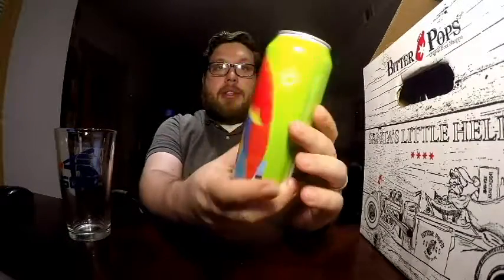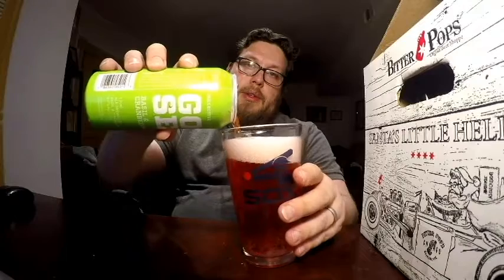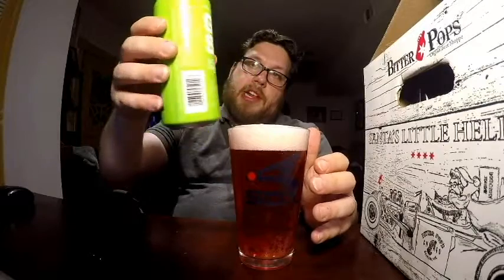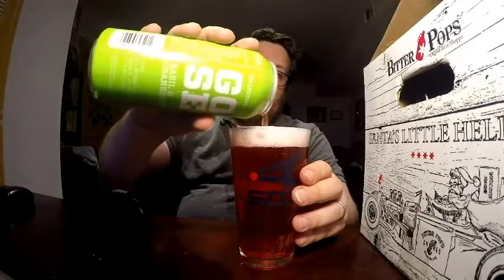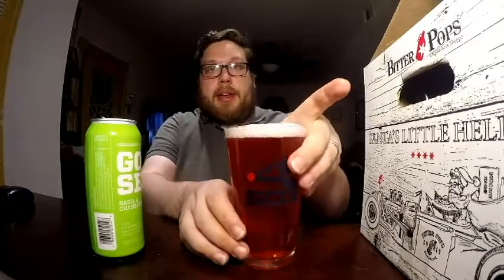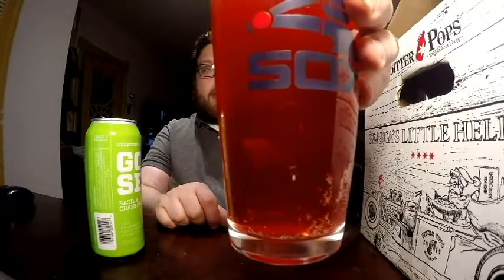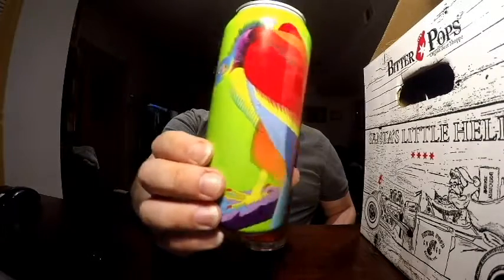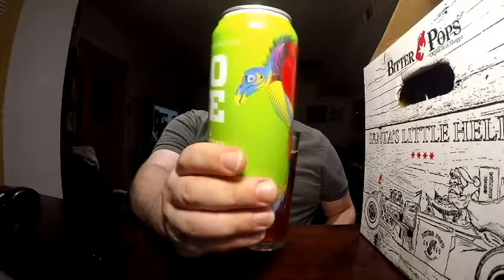Advent Calendar Day 5 Gose Basil & Cranberry Collective Arts Brewery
Sour Style Gose flavored with Basil, Coriander, Himalayan Sea Salts, and cranberry.